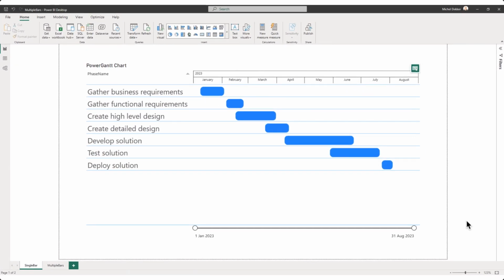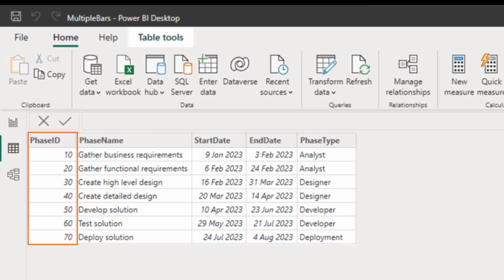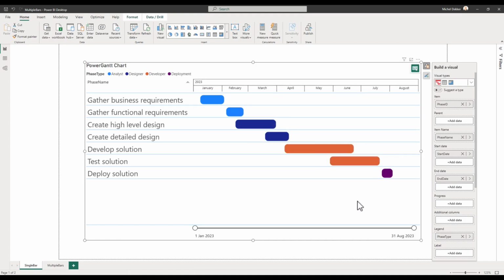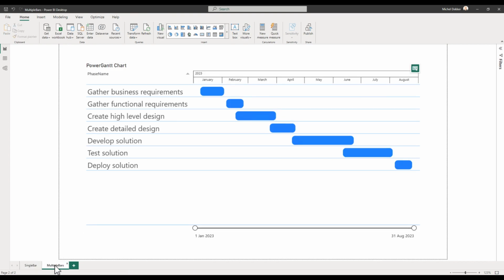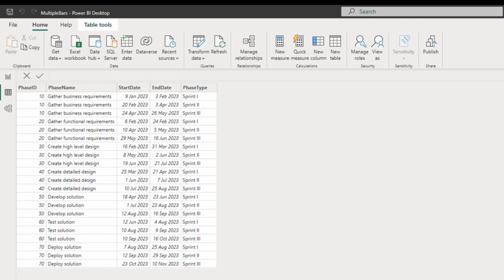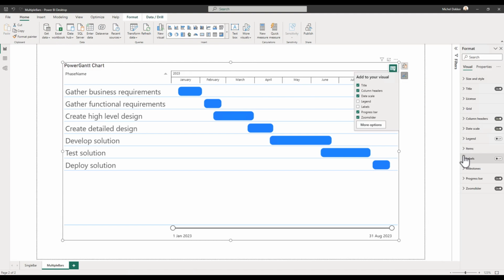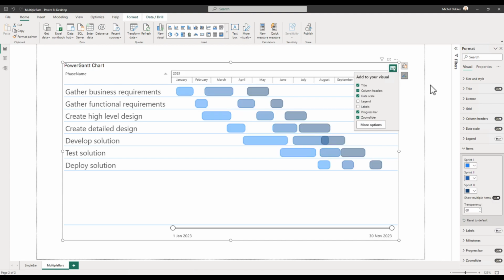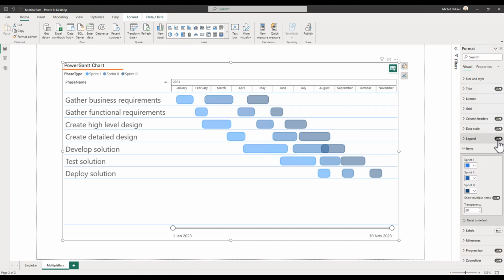PowerGantt Chart with multiple bars per task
In this video you'll learn how to include multiple bars per task in your PowerGantt visual in Power BI.